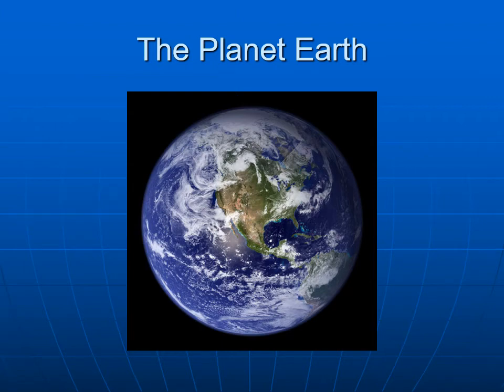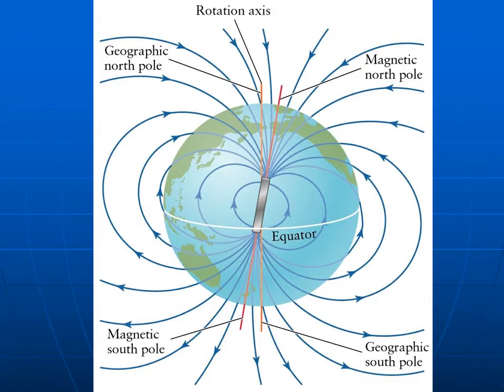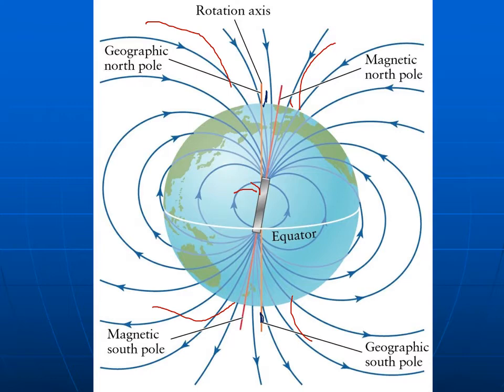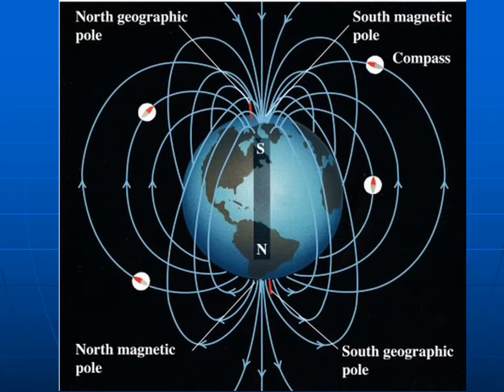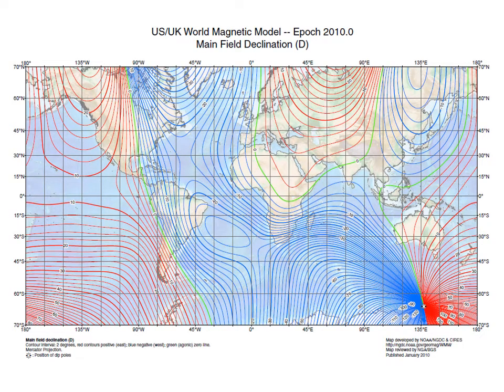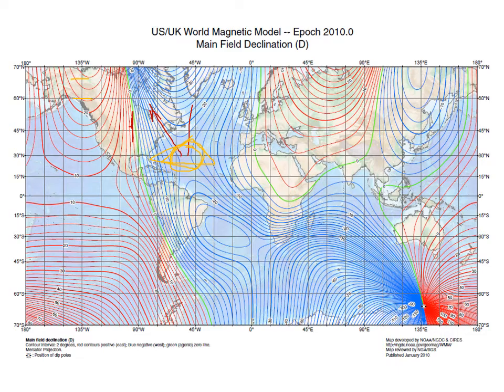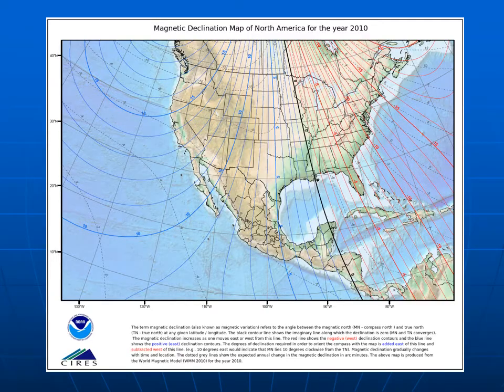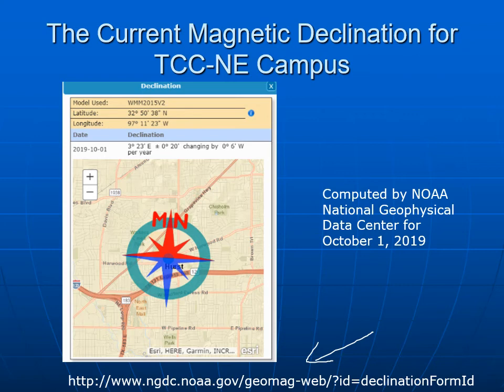PHYS 1404 Earth's Magnetic Field Orientation